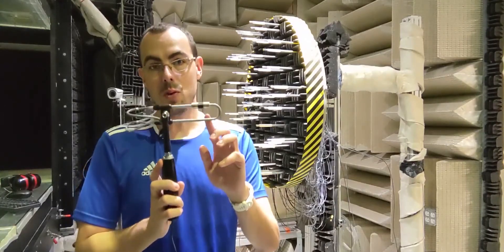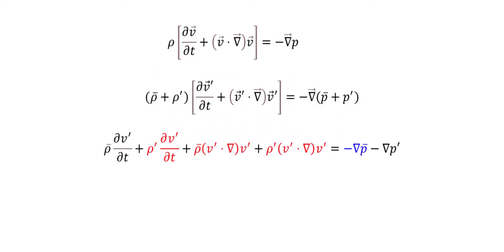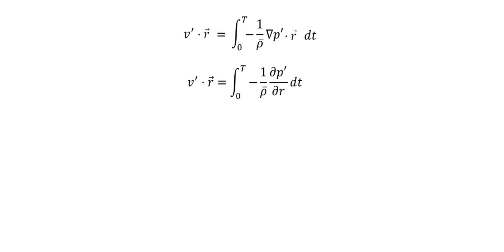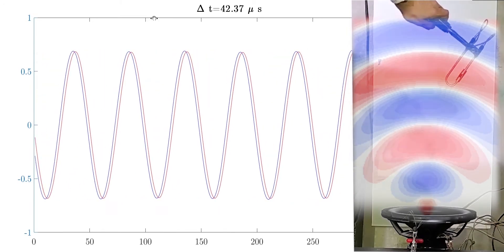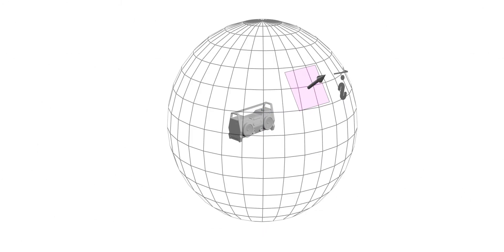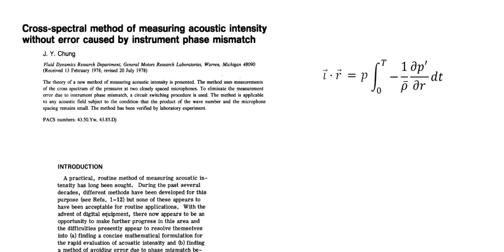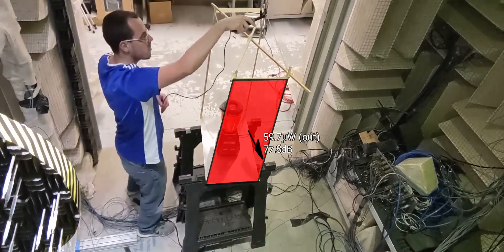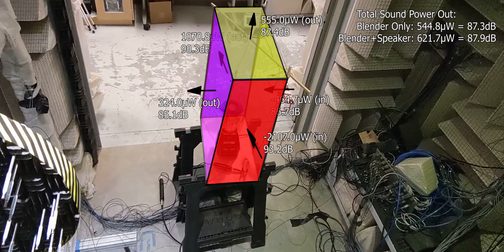The Theory Behind the Acoustic Intensity Probe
Acoustic intensity, or sound intensity, is a very useful quantity that enables measurements of sound power of equipment in the field. Here I'm taking a step back and talking about the basic math behind the probe and demonstrating in practice how these measurements are made.

Paper referenced:
J. Y. Chung - Cross‐spectral method of measuring acoustic intensity without error caused by instrument phase mismatch - The Journal of the Acoustical Society of America 64, 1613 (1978)

Timestamps:
0:00 Intro
0:17 Linear Lossless Acoustic Motion
1:50 Demonstration of intensity probe in a sound field
2:35  Definition of sound intensity
4:05 Measurement of sound power using an intensity probe

5:17 Outro

Thanks to Florida State University as well as AME (Aeropropulsion, Mechatronics and Energy) for providing the equipment and support to produce this video!